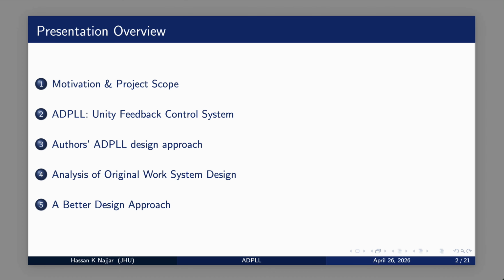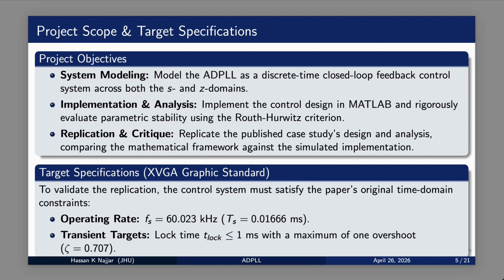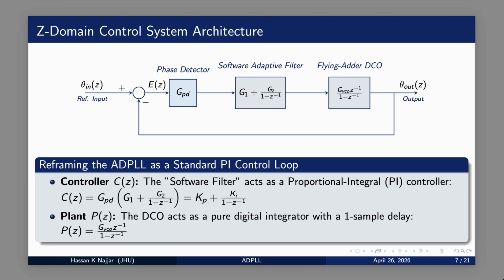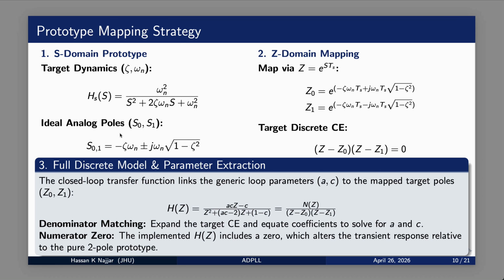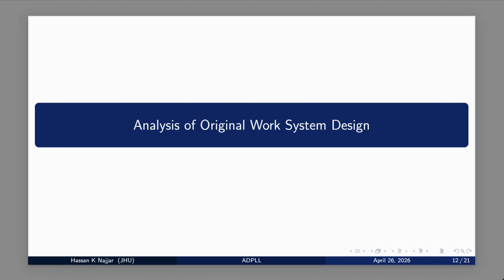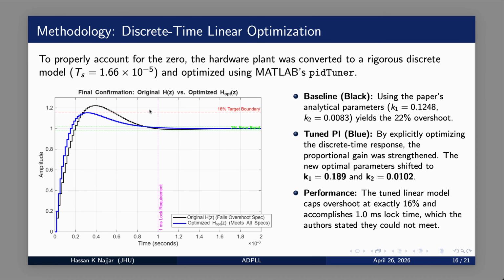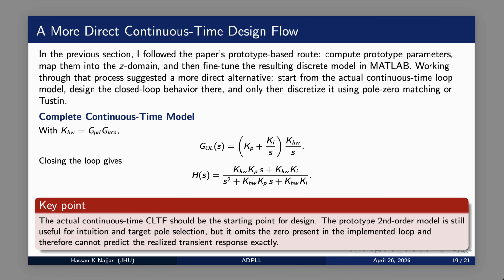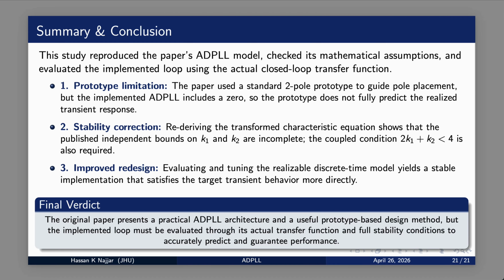All-Digital Phase-Locked Loop Presentation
This video walks through a control‑theoretic review of Xiu et al.’s “all‑digital PLL with software adaptive filter” used to recover a pixel clock from an XVGA HS signal. I rebuild the ADPLL as a standard PI‑controlled feedback loop, derive its discrete‑time closed‑loop transfer function, and replicate the original design flow from the continuous‑time prototype into the \(z\)‑domain. Using the paper’s own parameters, I show why the implemented loop’s step response and stability region differ from what the ideal 2‑pole prototype predicts, and why the commonly quoted “\(\zeta = 0.707\), 1 ms lock time” story is incomplete.

From there, I apply a more rigorous discrete‑time analysis:
- derive the correct r‑domain characteristic equation and Routh‑Hurwitz stability conditions,
- expose the missing coupled constraint on \((k_1, k_2)\) in the original Jury‑based bounds, and
- use MATLAB to re‑tune the PI gains on the actual discrete‑time CLTF (including its zero) to hit the 16 % overshoot and 1 ms lock‑time goals.

If you’re interested in how to treat an industrial ADPLL like a textbook control system—and what can go wrong when a prototype model only partially represents the real loop—this walkthrough is for you.